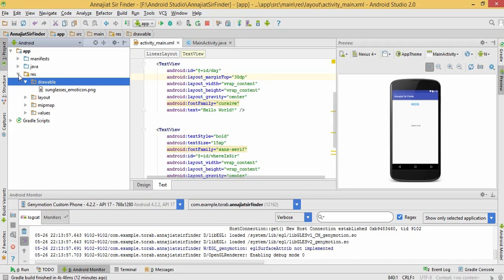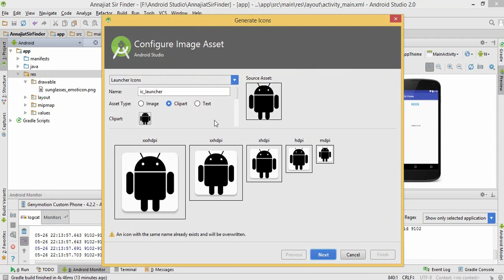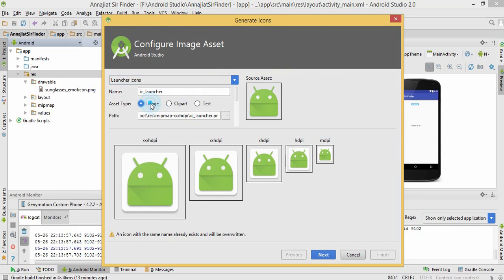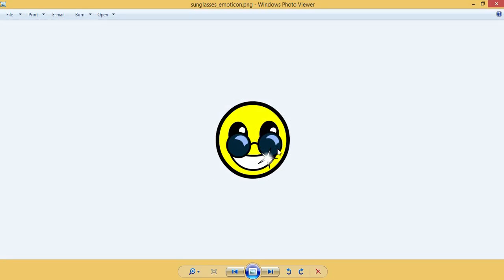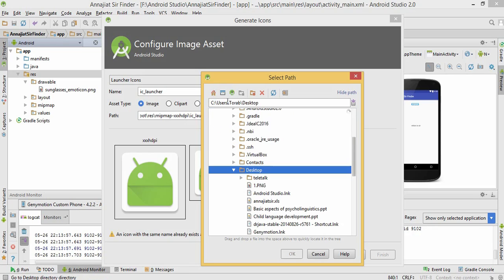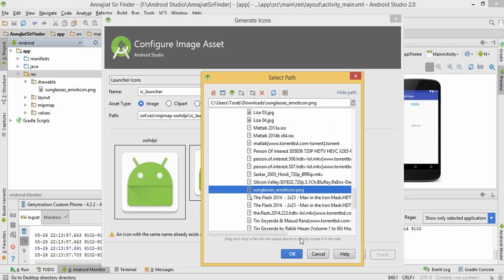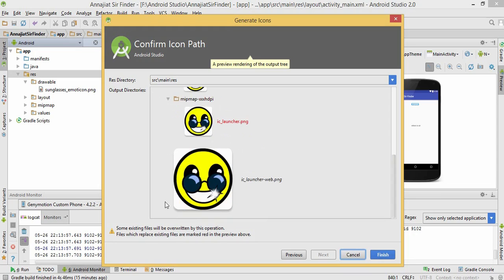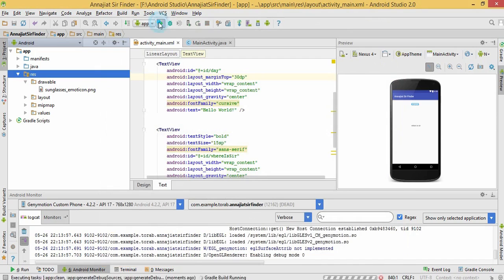How TO Change Android App Icon In Android Studio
This App is for how to change android studio default icon and give a selected icon..